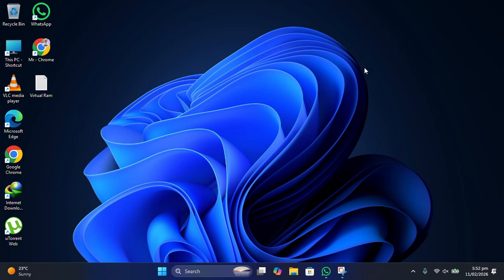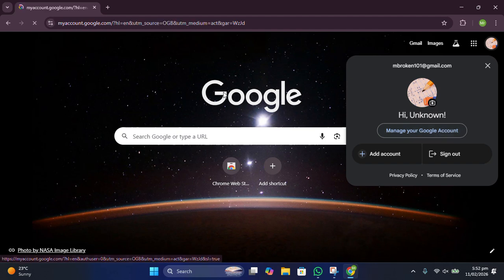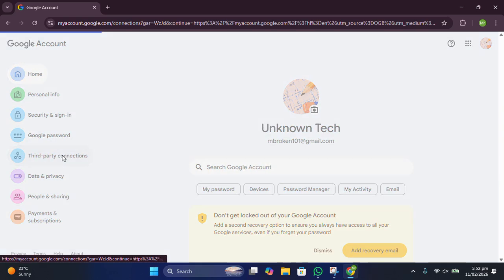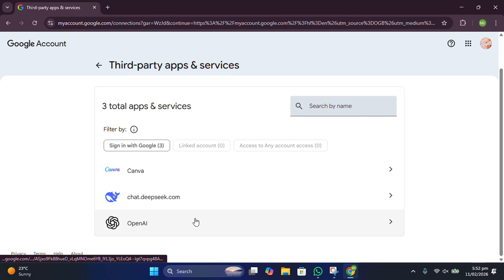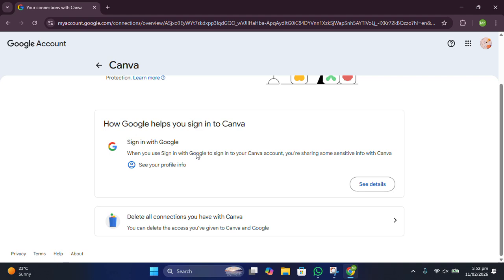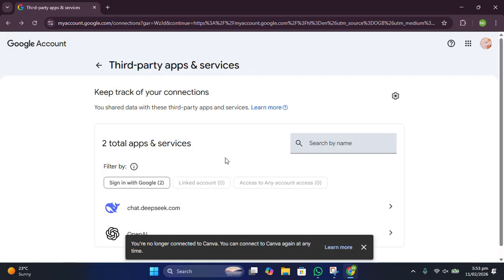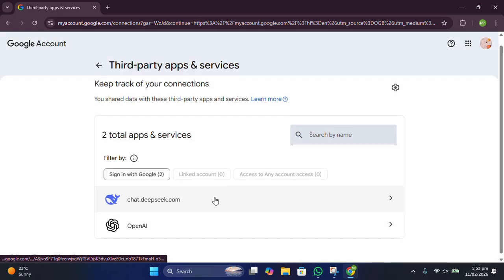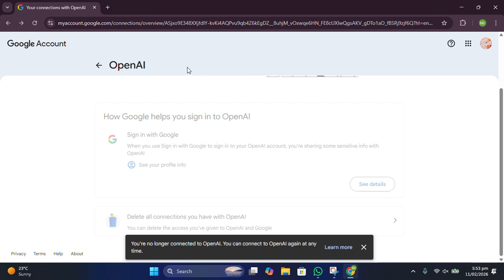How to Check Third-Party Apps Connected to Your Google Account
Learn how to check and manage third-party apps and accounts connected to your Google account on your PC or laptop. Keeping an eye on connected apps is crucial for protecting your data and maintaining account security.

✅ Steps Covered in This Video:

Open Google Account settings on your computer

Go to the “Security” section

Click on “Third-party apps with account access”

Review and remove apps you no longer trust or use

Stay secure and take control of your Google Account today!